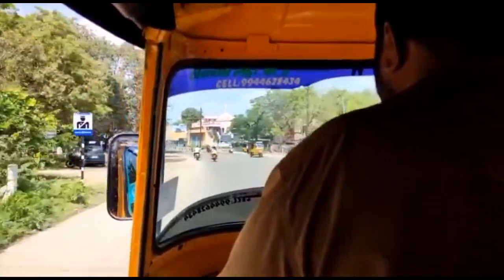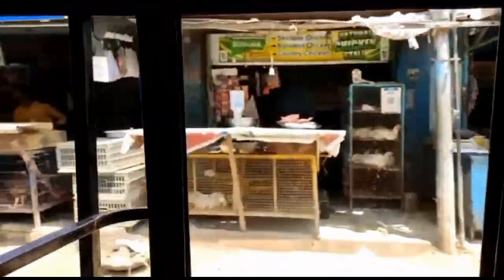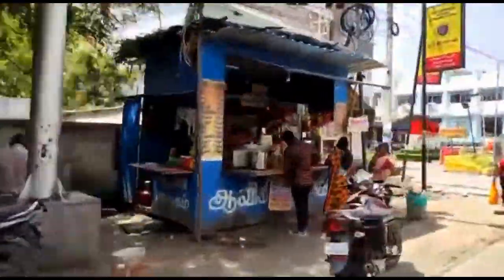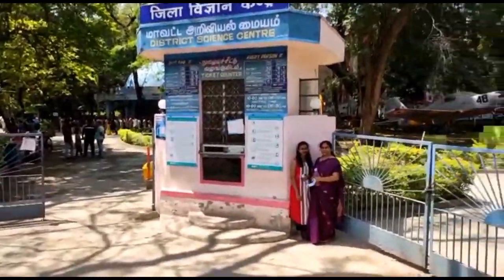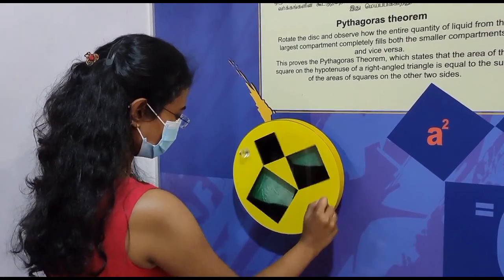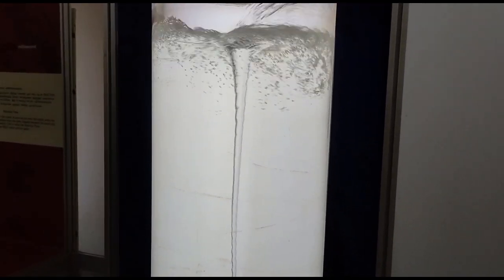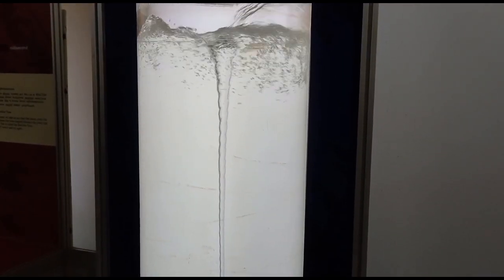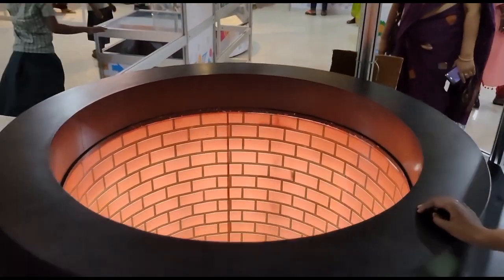Tirunelveli District Science Centre | அறிவியல் மையம் | Tirunelveli Science Centre Vlog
Hi Friends

Welcome to Regis Cooking Tamil